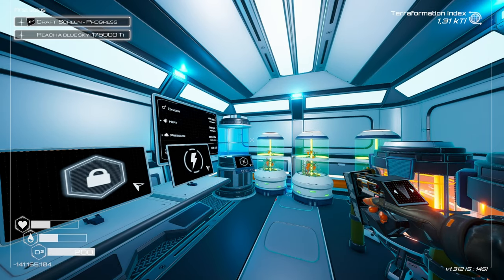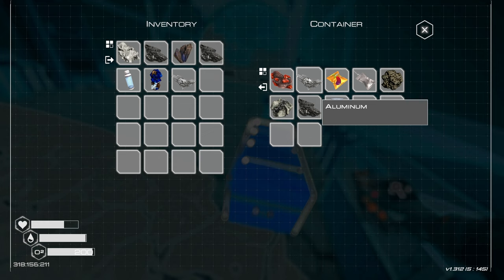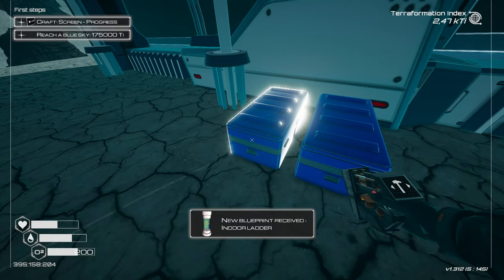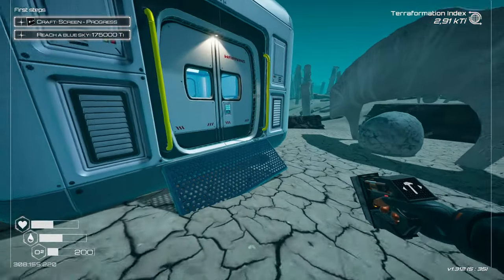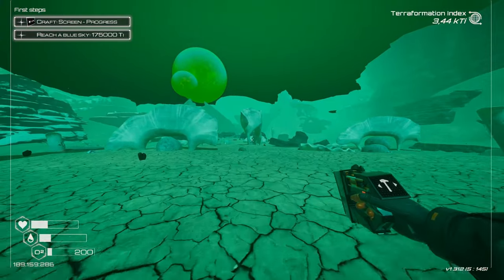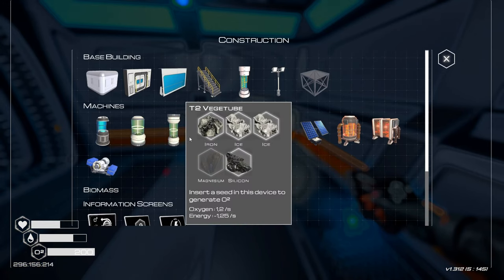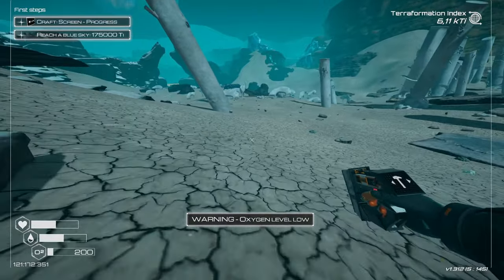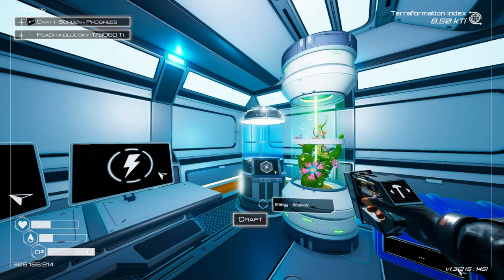Exploring the abandoned base - Planet Crafter Humble DLC Gameplay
Checking out the abandoned base in today's episode of planet Crafter Humble DLC